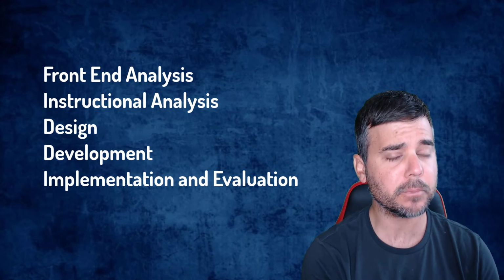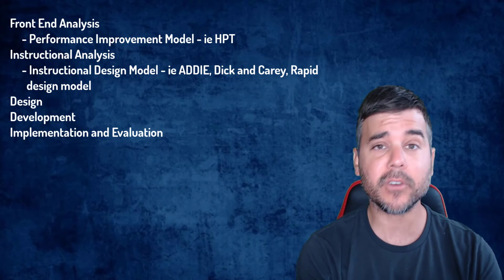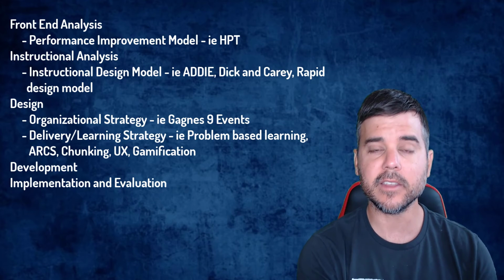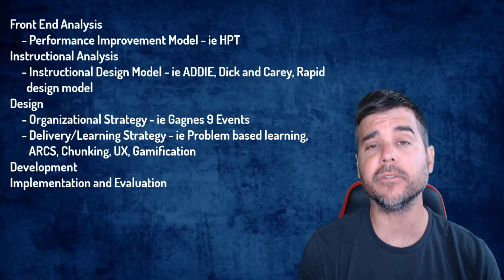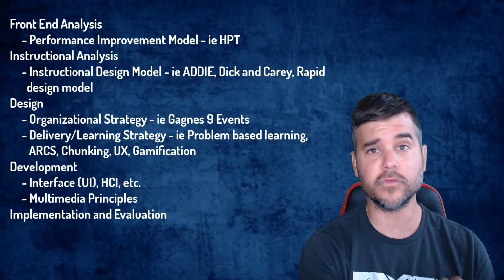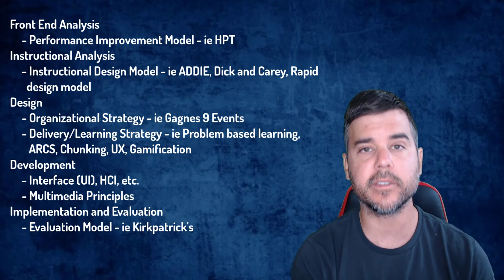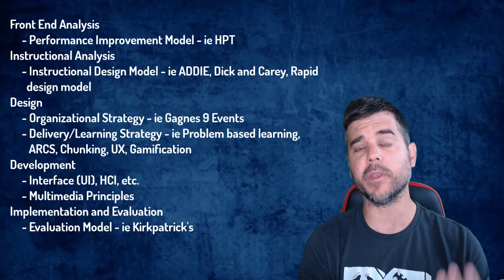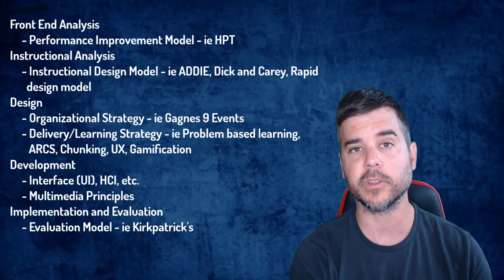How do I use multiple Instructional Design models? How do they fit into the process?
How do I use multiple Instructional Design models? How do they fit into the process? Please note that in this video I am talking about how to use processes, models, theories, strategies, and principles throughout the entire ID process.